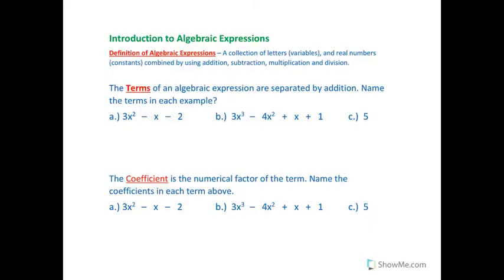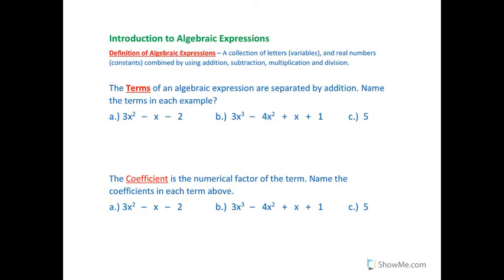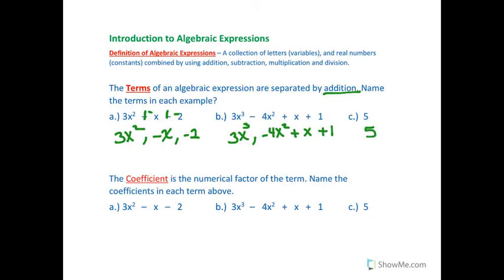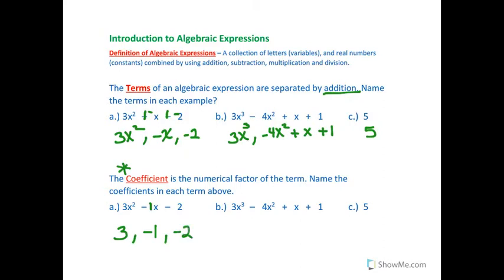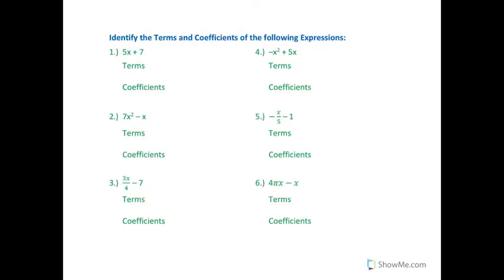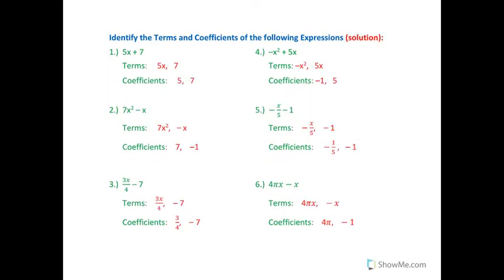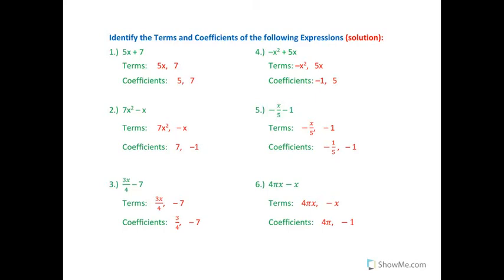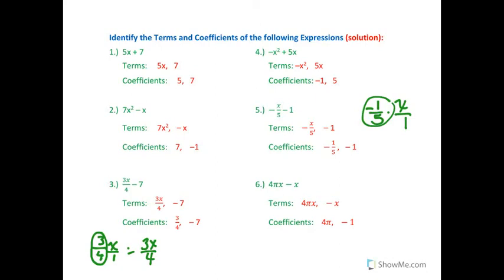Identifying Terms and Coefficients - Final